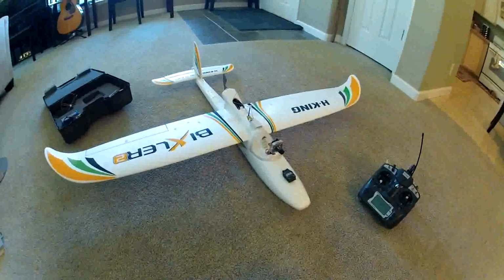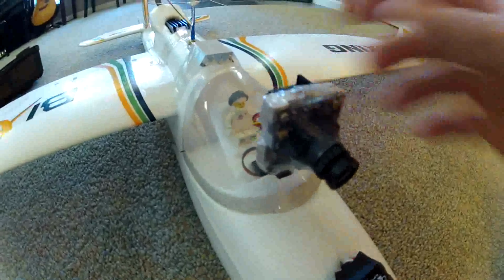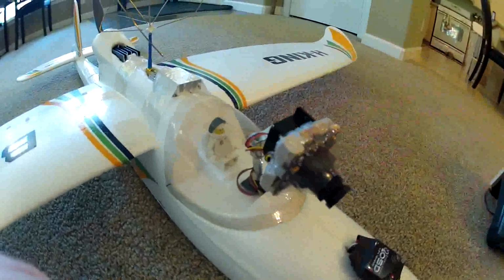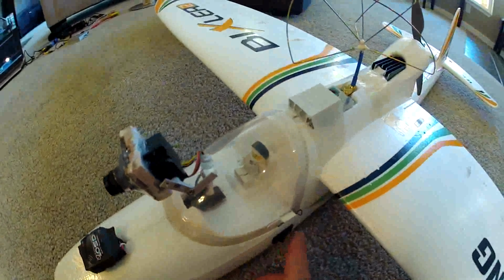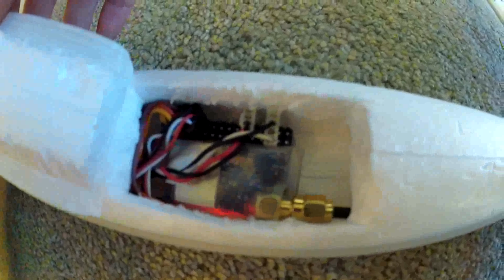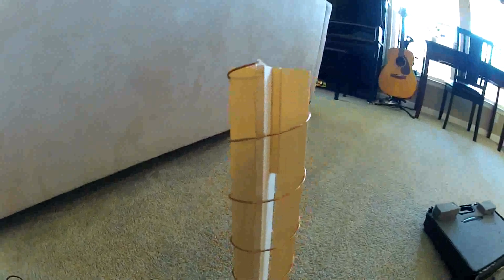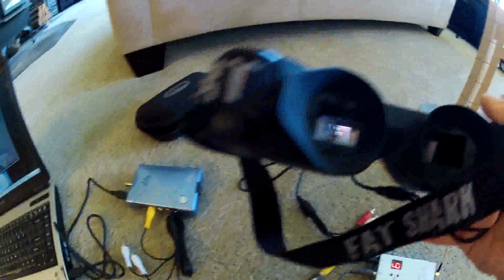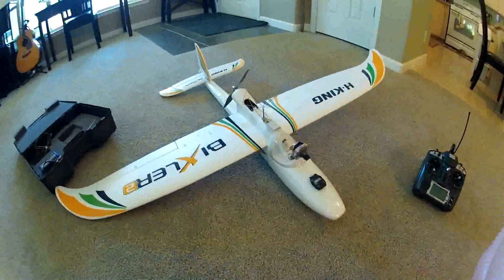Bixler 2 FPV Setup with Rangelink, Fatshark, HK Mini OSD, 600tvl Sony HAD Cam and Sunsky Video TX.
:::::Edit: 11/16/13
About 50 flights later and this setup is still going strong and working great.  I have made a couple changes to my original setup list.
1.)The original motor works great for the stock plane but for FPV equipped longer flights it needs a bigger battery and the stock motor is just to weak to climb well with that much weight.  I replaced the stock motor with a HobbyKing 1400kv motor and it fits in the original motor hole(no motor mount needed).  It gives me great climbing power with almost no loss in flight time.
2.) I also got the flaps working which helps alot to slow for landings and creates extra lift
when flying in some situations.
3.) The SPW video antenna on my airplane you see in the video was left hand polarized and my receiving helical antenna was right hand polarized.  I resoldered the SPW antenna wires to be right hand polarized to match the polarization of the ground helical.  My video is super clear now. ::::

This is my HK Bixler2 setup for FPV.  I am a noob at this so I thought I would post a video of what I have put together (before I crash it).  I put together the components in this airplane with information I gathered by scouring the internet on the subject.  Advice for changes or improvements and first flights from you experienced FPV'ers would be much appreciated.  Here's my setup:
-HK Bixler 2 airplane with stock motor, propeller, and servos, reinforced with spar in spar and reinforced packing tape under wings, down belly, and on tail. (Hobbyking).
-30 amp Turnigy Plush ESC
-Rangelink 433 mhz UHF LRS with dipole antenna on airplane and whip on TX (Rangelink)
-Turnigy 9x RC controller
-Sunsky 1.2ghz 800mw transmitter / digital receiver (Sunsky)
-3 blade 1.2ghz SPW antenna for video TX (FoxtechFPV)
-1.2ghz 7 turn Helical antenna for video RX (home made, thank you IBcrazy for instructions)
-Mini OSD with GPS module (Hobbyking)
-600TVL Sony super HAD Camera with OSD configure board (securitycamera2000)
-DIY pan and tilt for camera with 9g servos
-Heat sinks on video TX and ESC
-Ferrite rings on main video wires and receiver wire
-2700 Mah Zippy LiPo battery. The whole airplane setup (flight RC, video, OSD, everything) is on this one battery to conserve weight.
-Overall flight weight with battery and everything is 1045 grams.